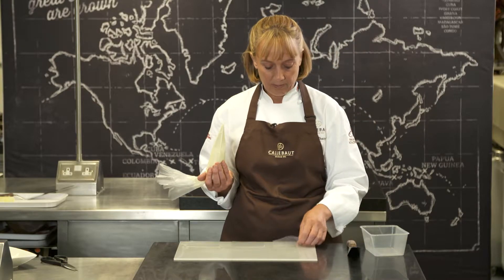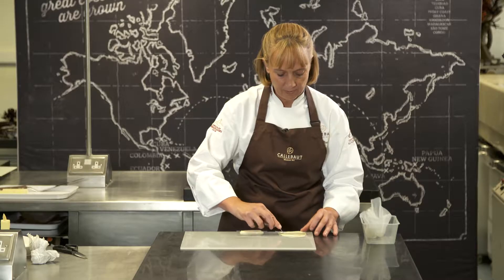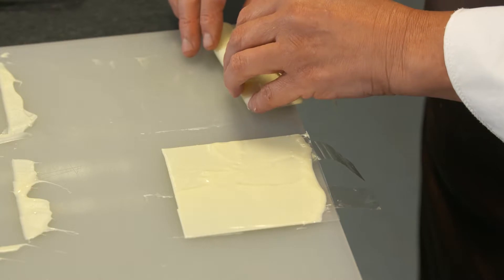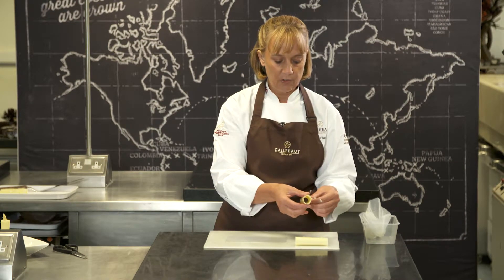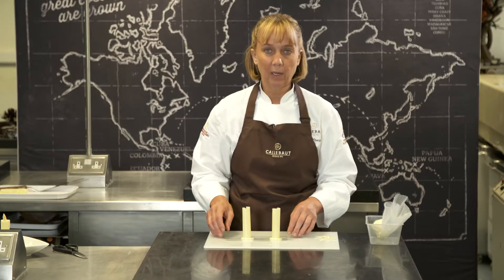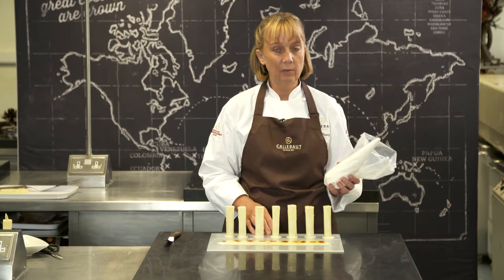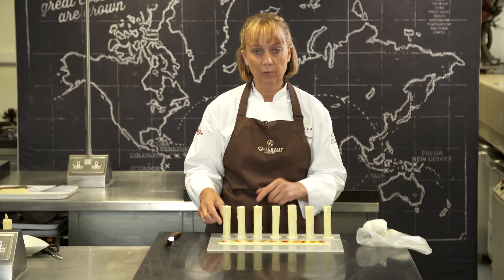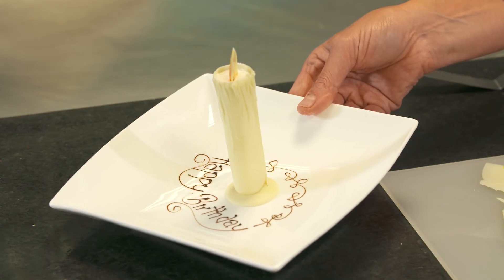Edible candle Callebaut